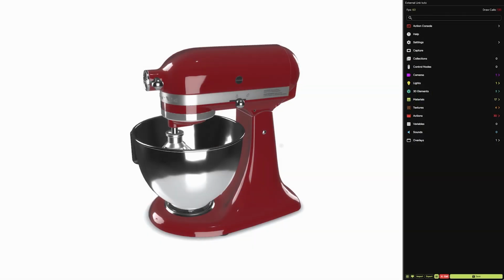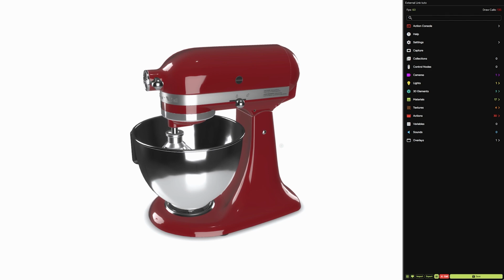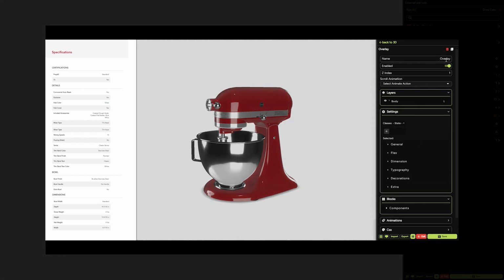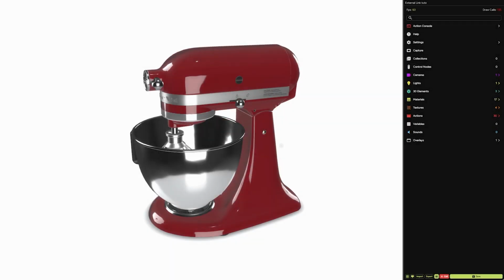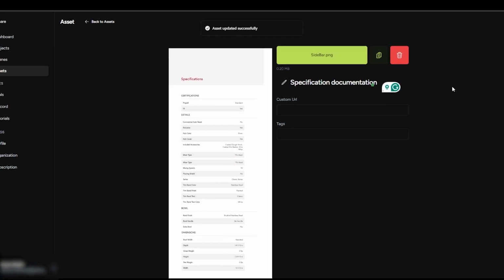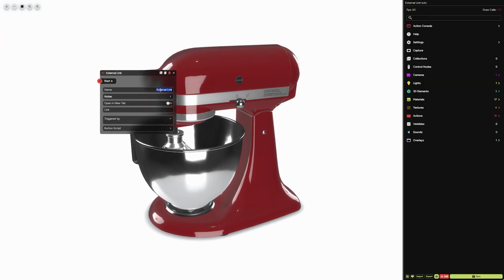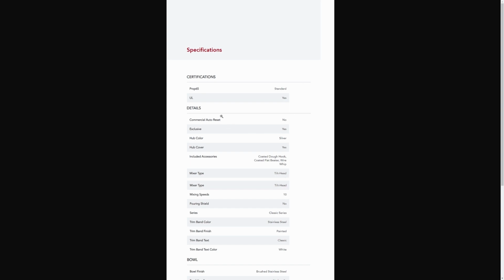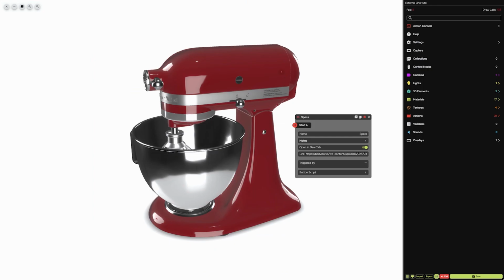Badvisor 4.0 - Actions: External Link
With Badvisor you can use External Link nodes to attach and open additional information to your Scenes.

Actions: External Link